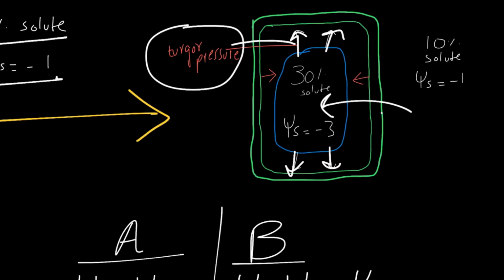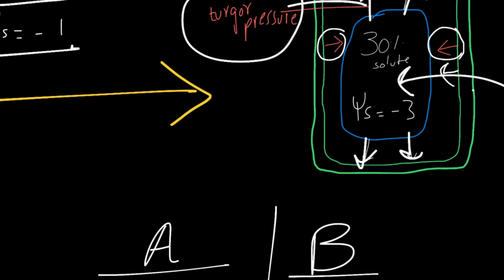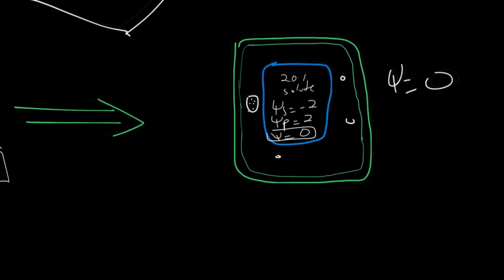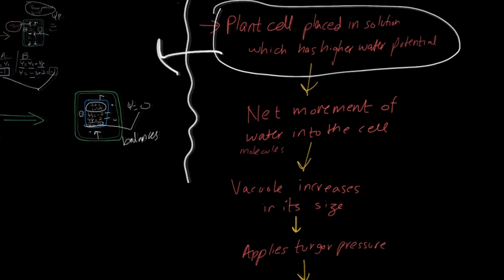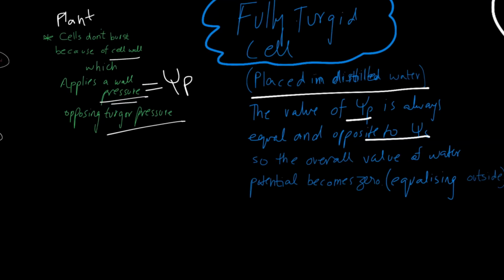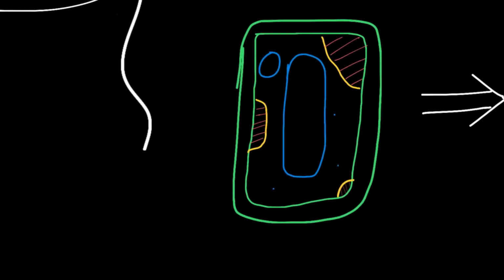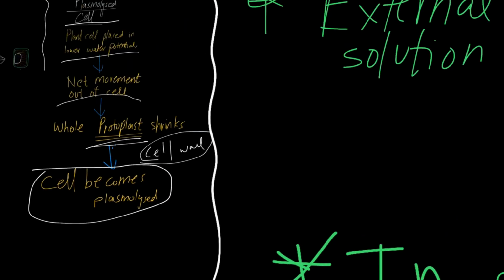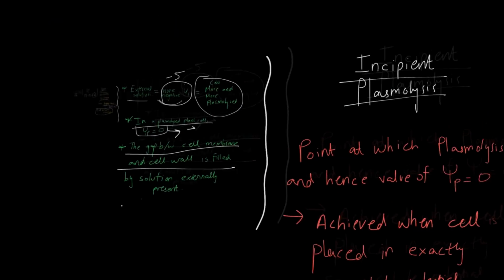Osmosis 2-Cell Membrane and Transport [Muhammad Ali Mithani]-Biology